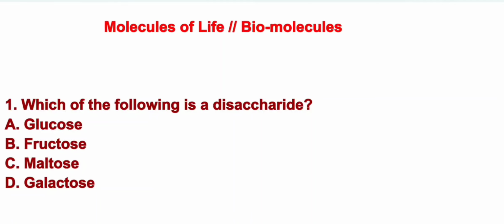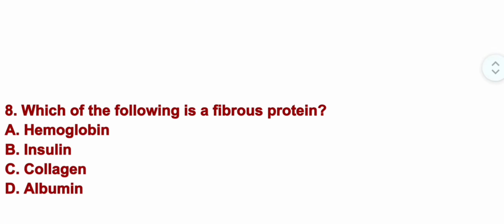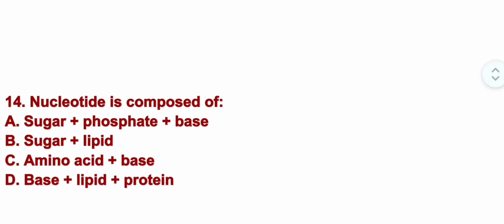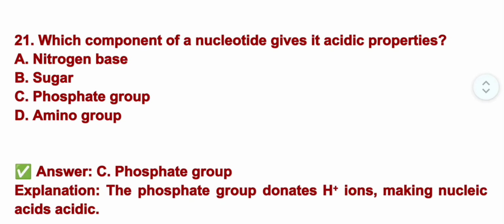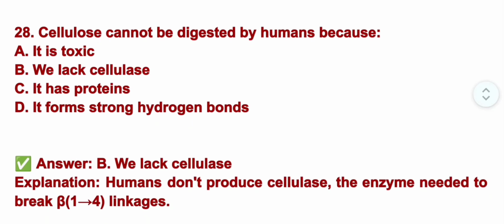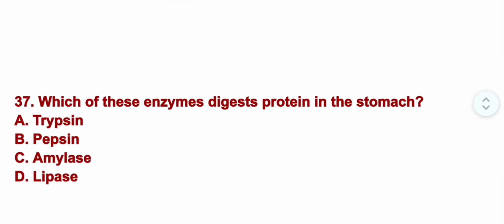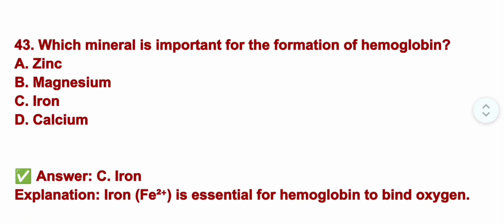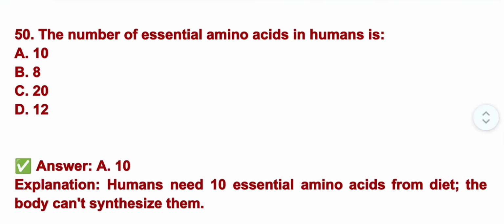The Molecules of life (Bio-molecules) part 1/top mcq for competitive entrance preparation